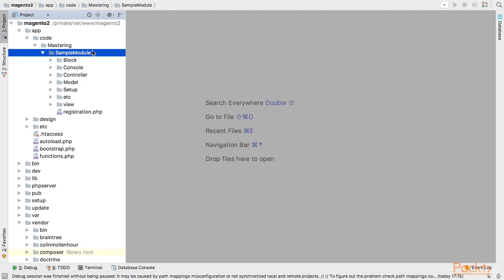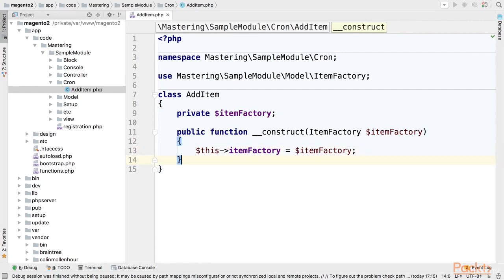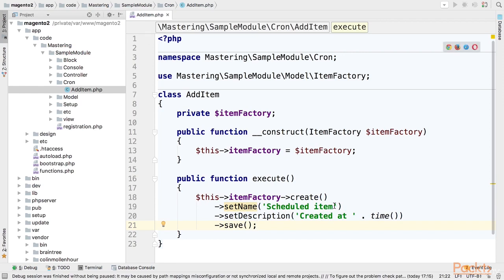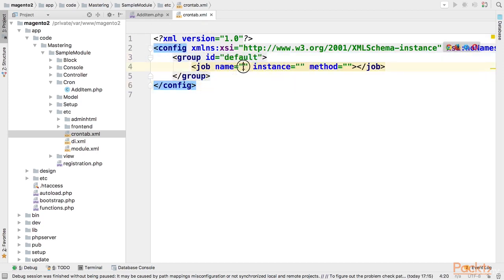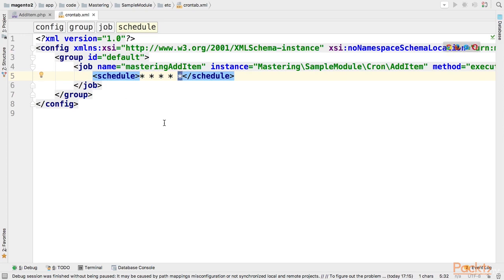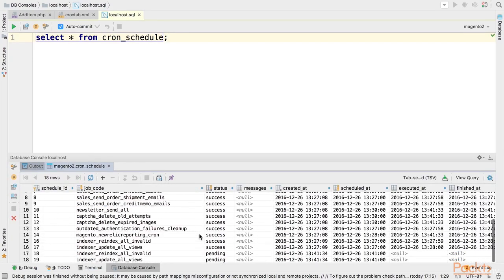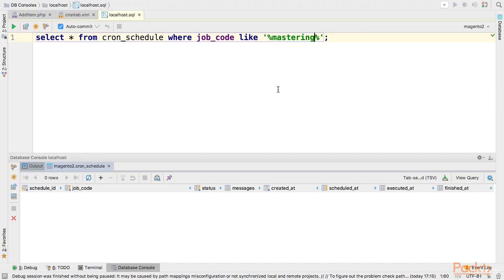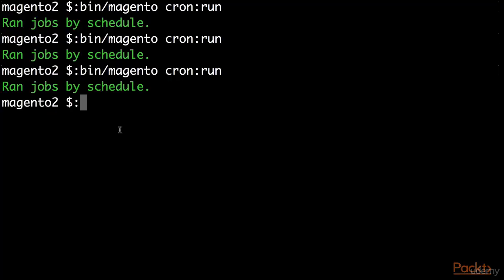9 Magento 2 : Scheduling Cron Jobs